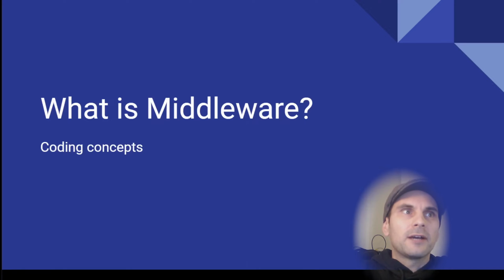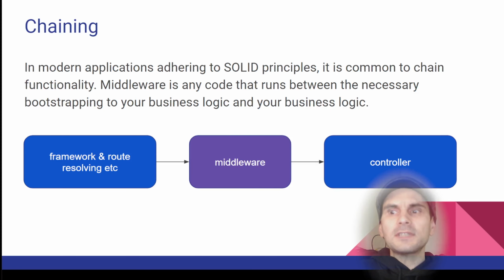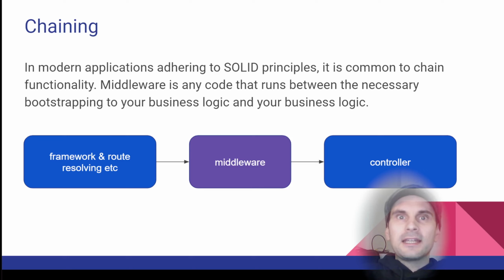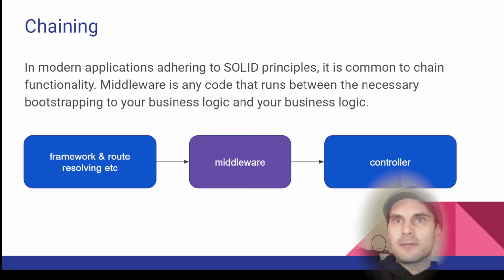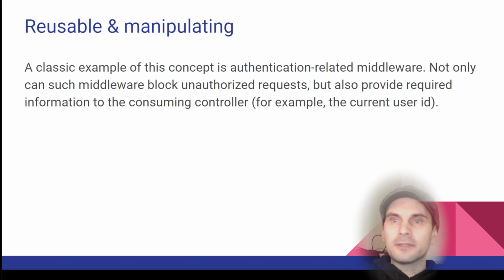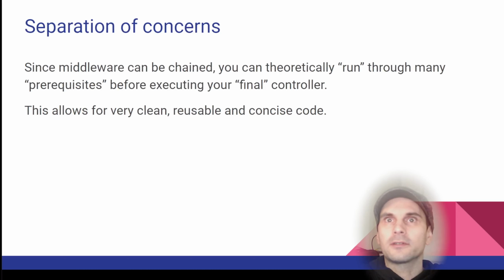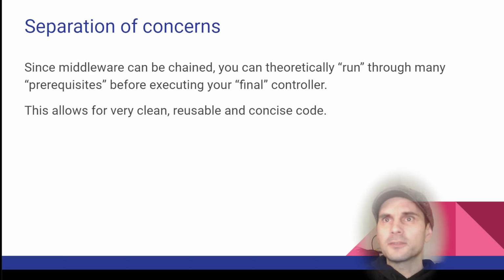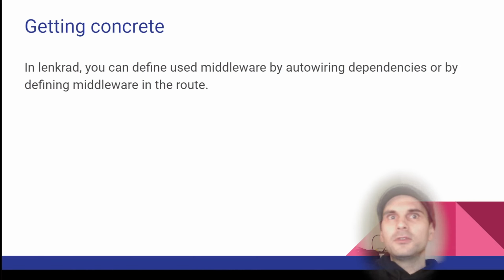What is middleware?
Explaining coding concepts in a simple way. Questions left? Don't hesitate to ask